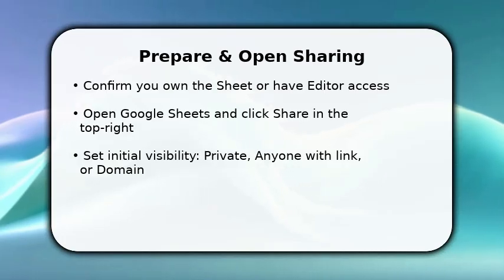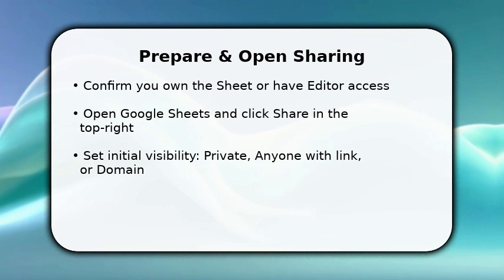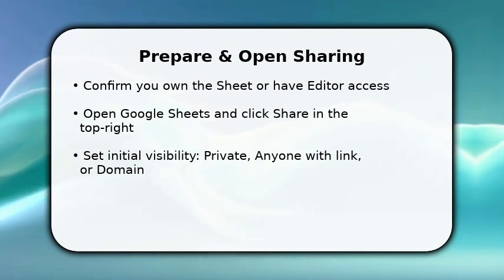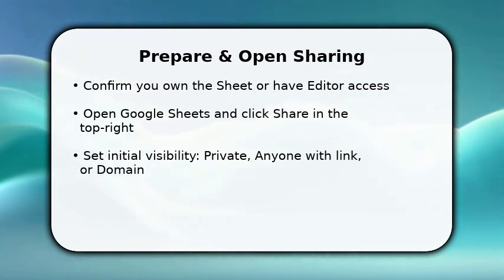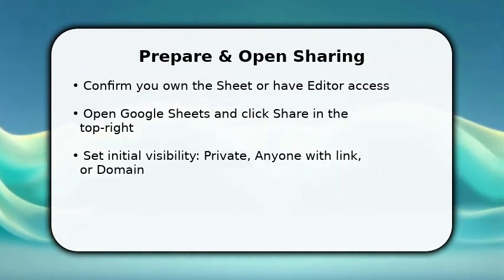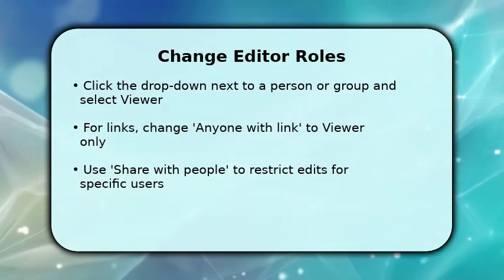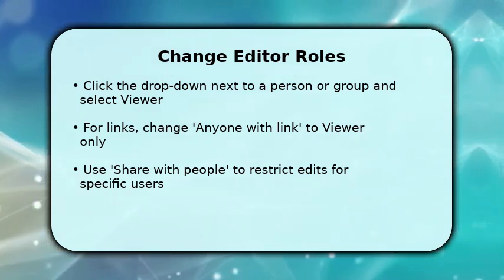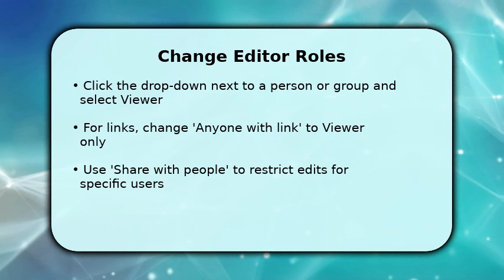How to Make Google Sheet Read Only - Easy Guide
How to Make Google Sheet Read Only - Easy Guide | 🔒 Surfshark VPN Deal — Stay private and secure. $1.99/mo + 3 Months Free ▸

Discover the simple steps to convert your Google Sheet into a read-only document with our easy guide. Learn how this can protect sensitive information while still allowing collaboration.

Google Sheets, Read Only Mode, Protect Document, Collaboration Security, Sheet Settings, Guide to Read Only Google Sheet, Secure Your Data in Google Sheets, How To Make A Google Sheet Read-Only, Sharing Restrictions on Google Sheets, Google Workspace